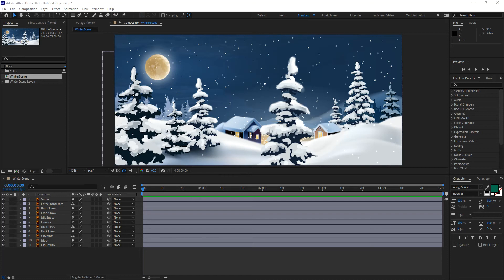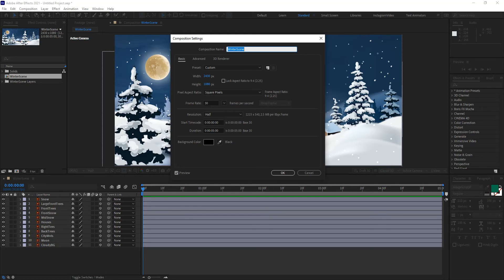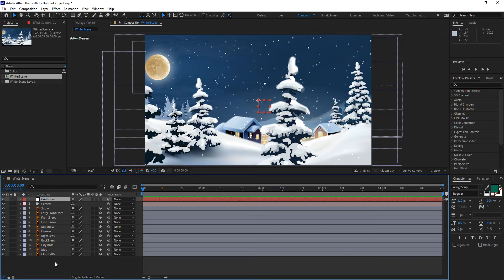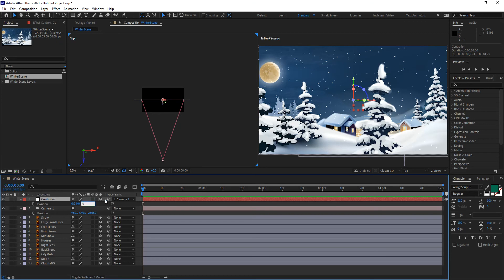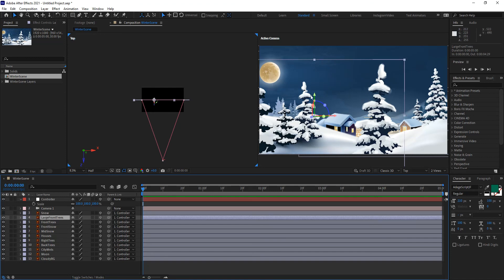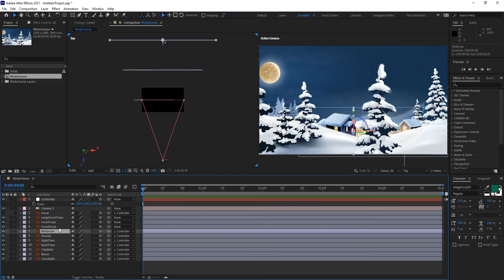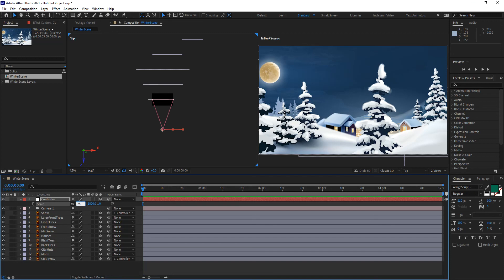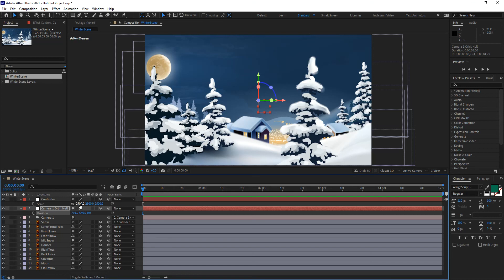After Effects Tips - Quickly Distribute Layers in 3D Space Maintaining Aspect Ratio to Camera